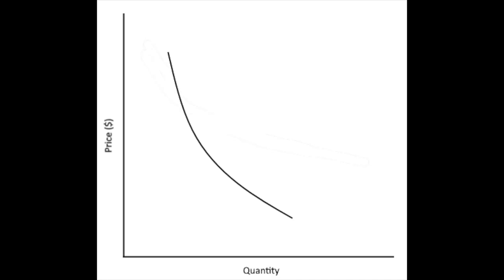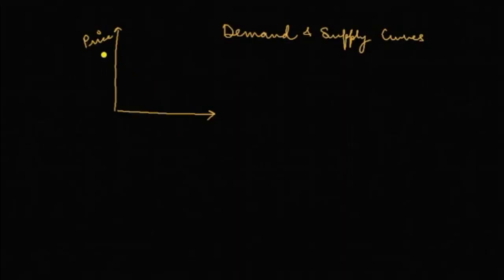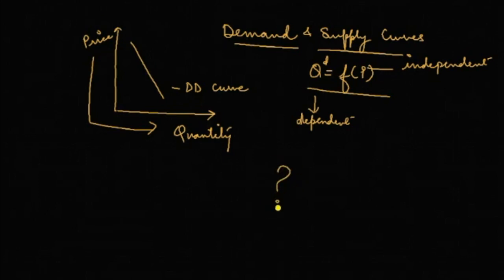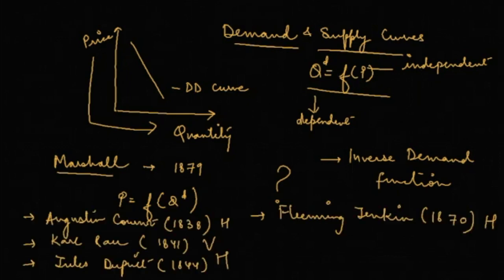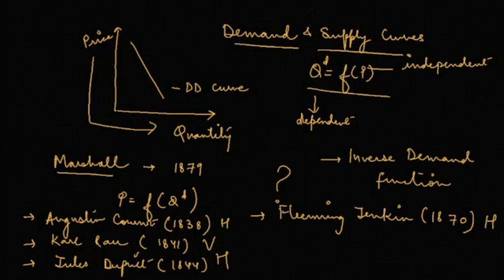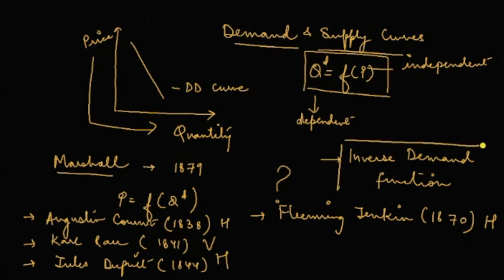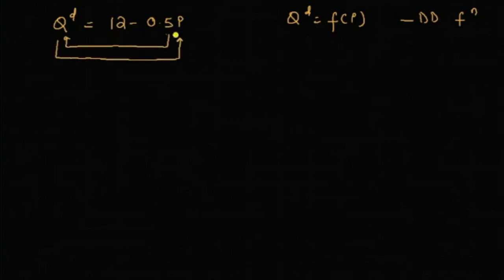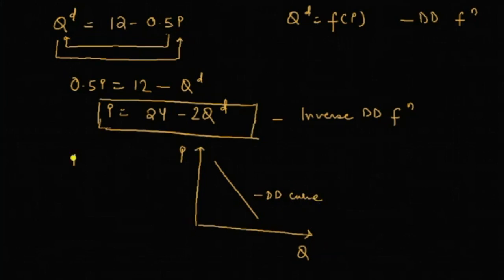Inverse demand function | Why are Prices on the y axis on the Demand Curve? | Beyond the Classroom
Launching a series of videos where we will be discussing some very basic questions or rather confusions that we get we read economics. Some of these doubts stay with us even till later stages of studying this subject and makes us to say "Economics bahot difficult hai".

To break this, we start with talking about the demand curve. We often get confused with mathematical way of plotting a graph and how economists plot it. But there is really no mismatch, both are in sync. We often ignore the correct functional form of the demand curve that we plot i.e the inverse demand function and that's exactly what you will learn in this video.